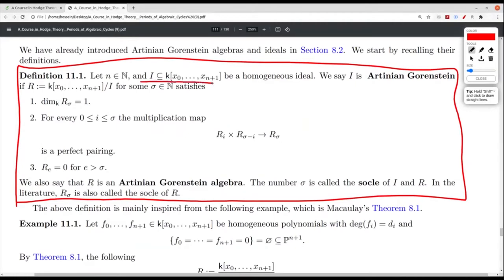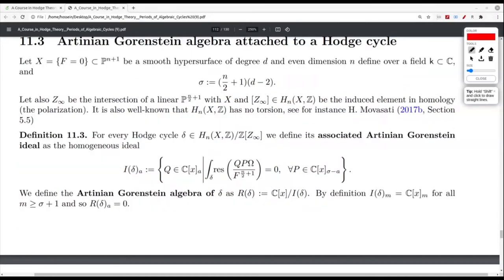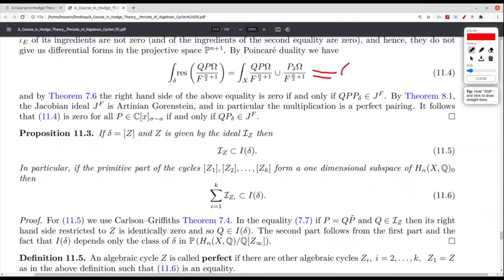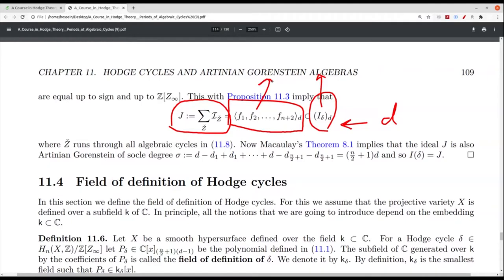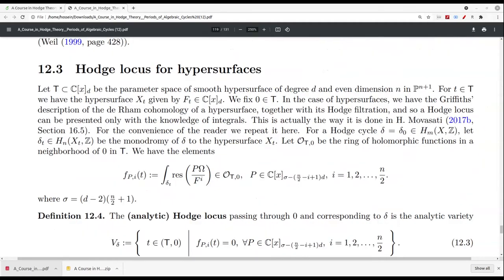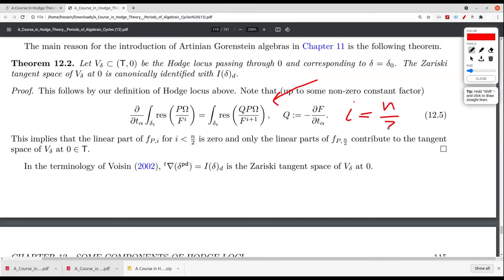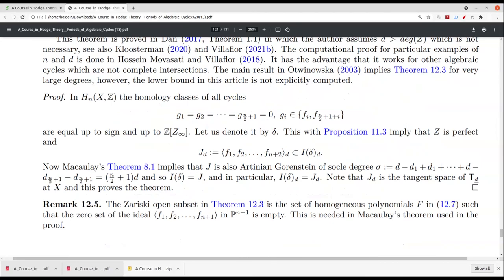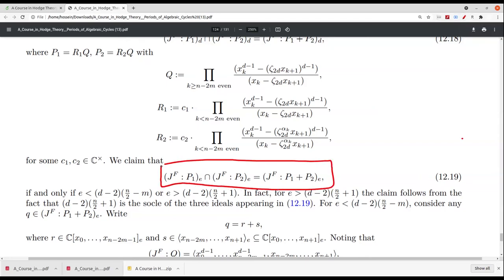33º CBM - Cursos Avançados - A Course in Hodge Theory through Periods of Algebraic Cycles - Aula 5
Titulo: A Course in Hodge Theory through Periods of Algebraic Cycles
Palestrantes: Roberto Villaflor (IMPA) & Hossein Movasati (IMPA)